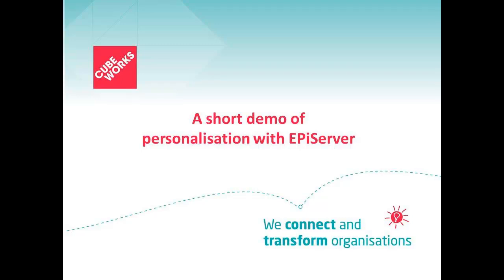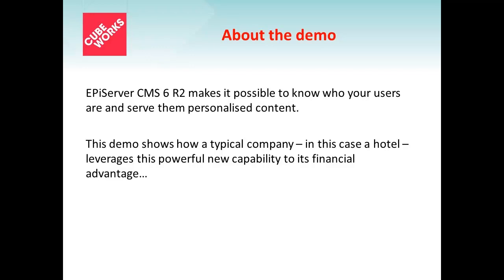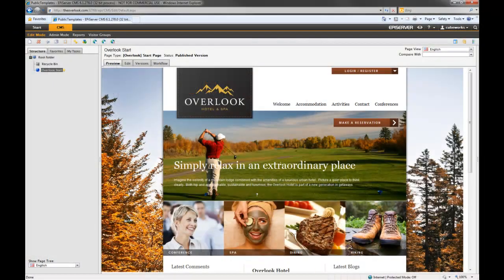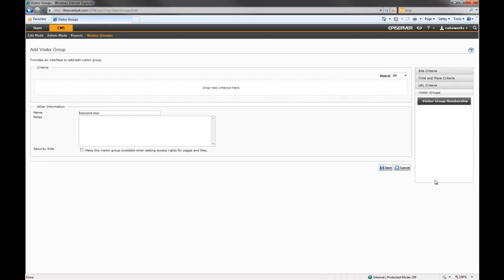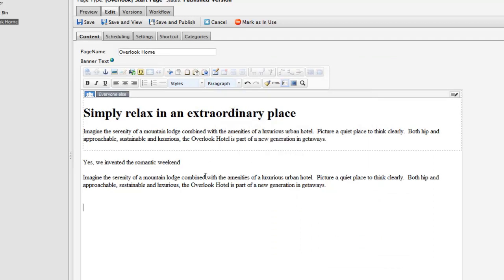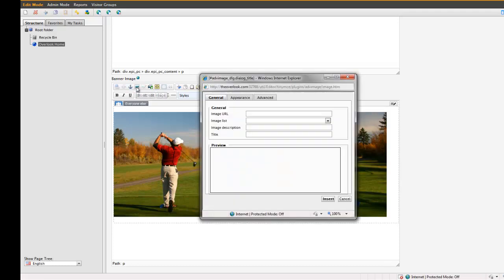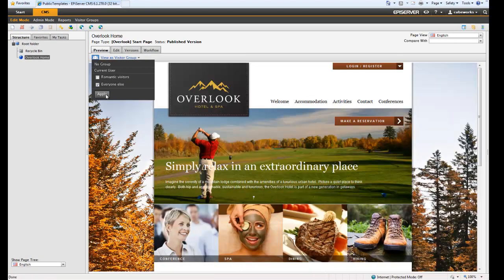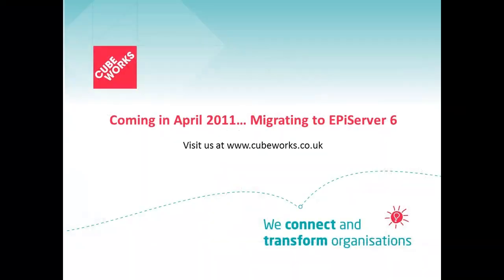EPiServer personalisation demo (HD)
A short demo (in HD) showing how to personalise content using EPiServer